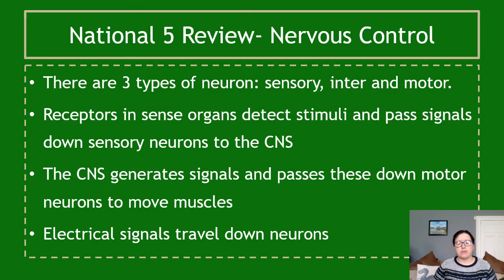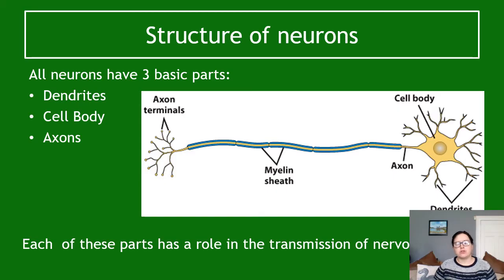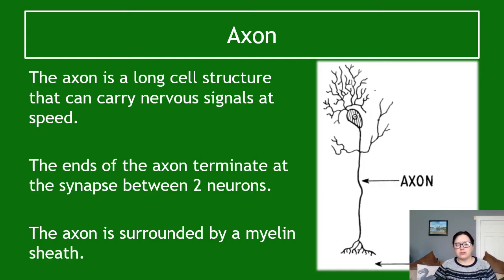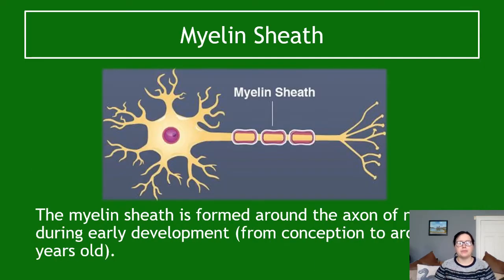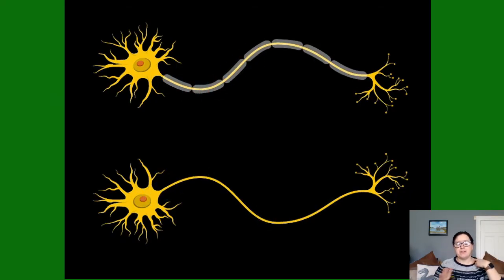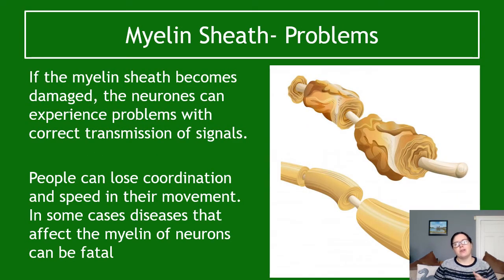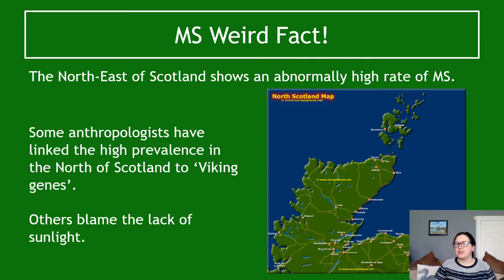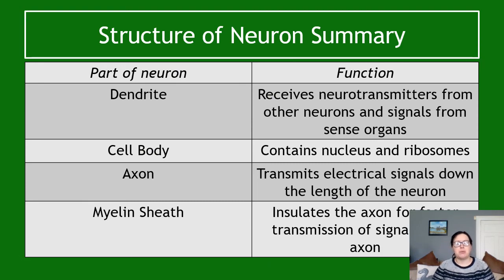Cells of the Nervous System Section 1 Neuron Structure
Higher Human Biology. Unit 3 Neurobiology and Immunology.

Key Area 4: Cells of the Nervous System and Neurotransmitters at Synapses. Section 1 covering the structure of neurons.